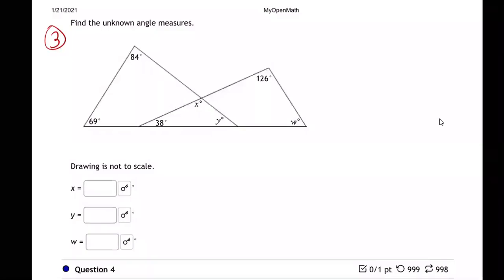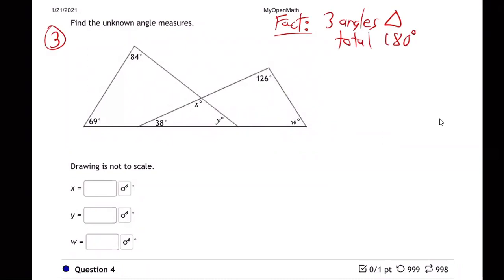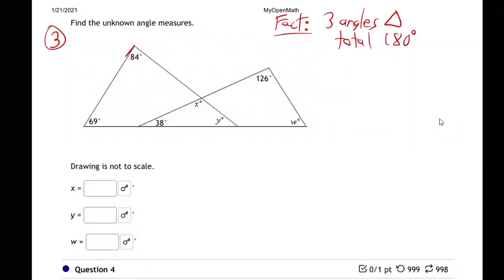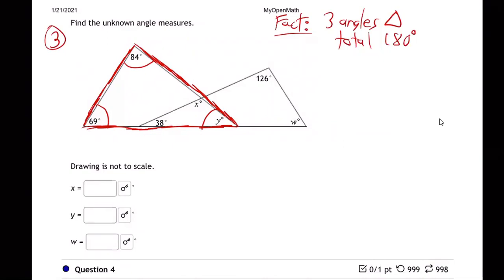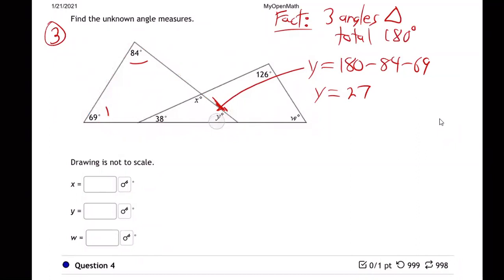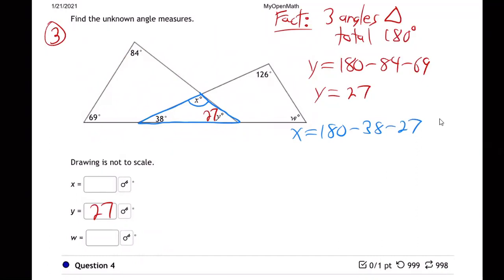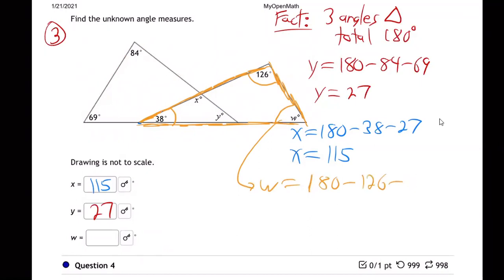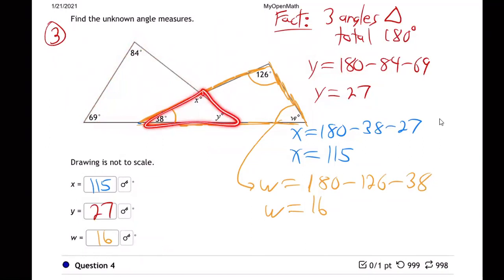m10b-Unit 1 Lecture HW #5 - 3